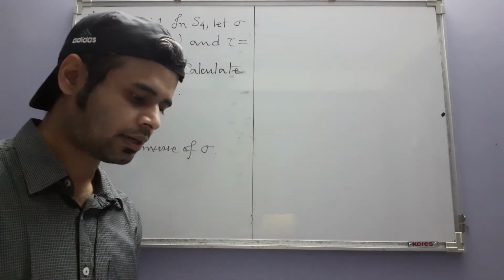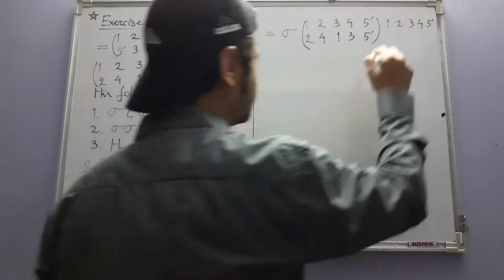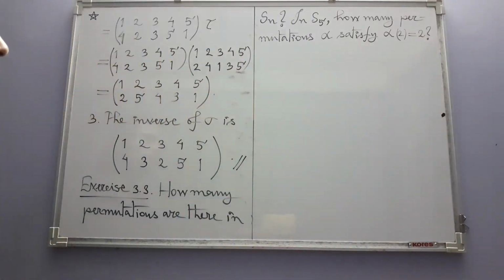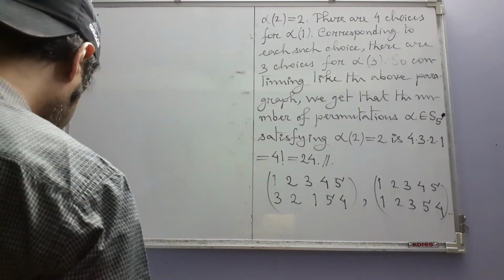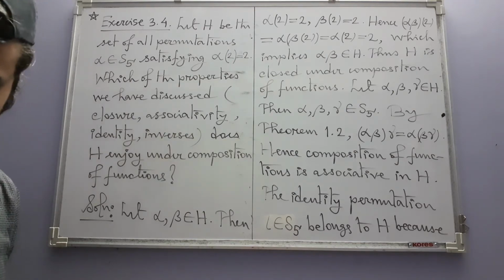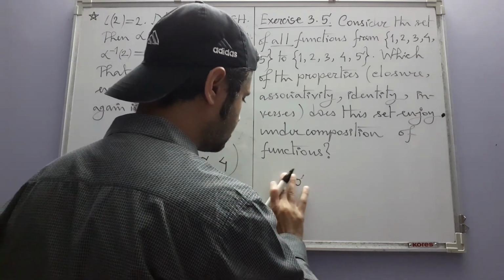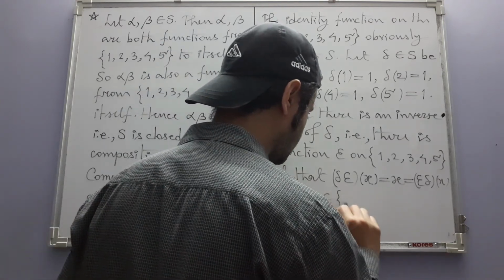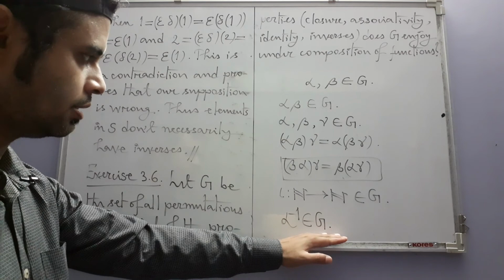Permutations (Lee)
We solve all the exercises (Exercises 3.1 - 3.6) of Section 3.1 here. In the next video we will start the next section. Tomorrow there is real analysis.